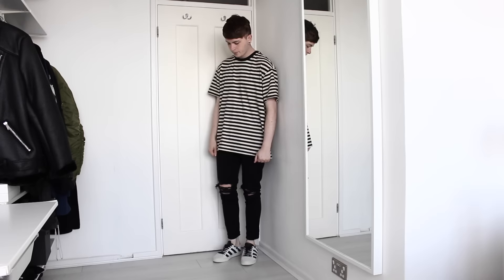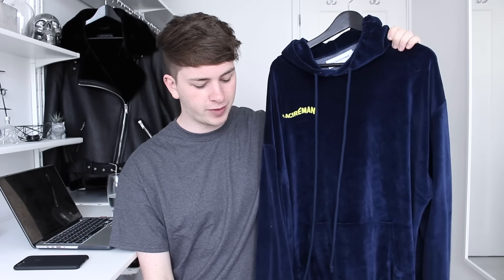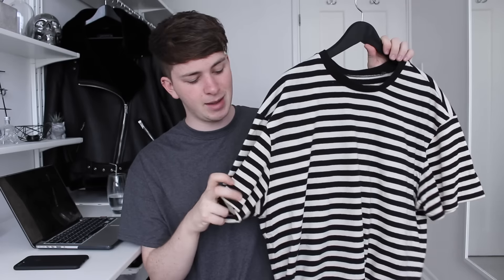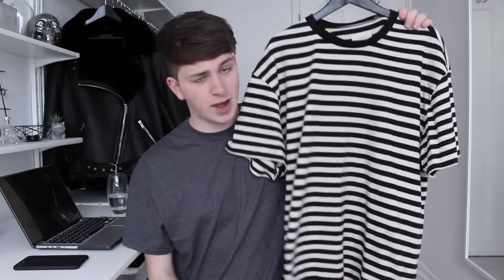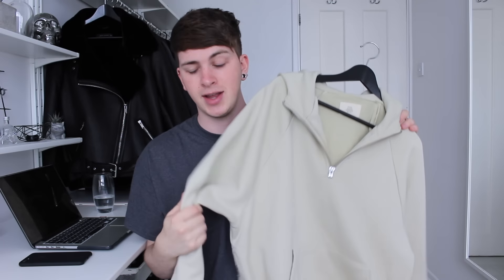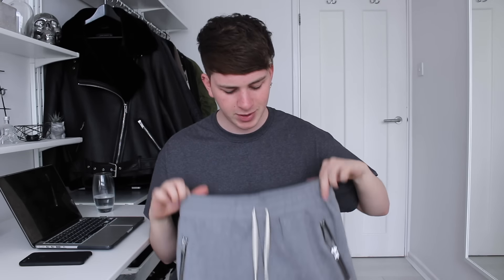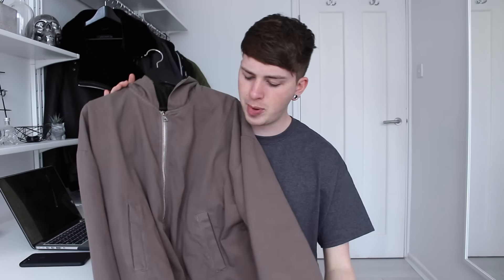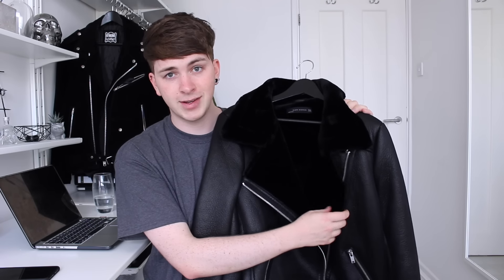Recent Pickups | Fear of God, FOG , NDG, Zara, The Incorporated, Mens Fashion Haul | Gallucks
The dark grey tee I'm wearing

Triple White UB

OFF-WHITE sneakers

FOG Sleeveless Shirt -
Fog Hoodie -

Triple White UB

Similar Grey Trackpants
Similar Y3

Similar Dr.Martens

Off-WHITE sneakers

If you're new to my  channel then here's a little bit about me - I'm a menswear fashion blogger living in central London, you can check out my blog, Instagram, snapchat etc I'm 'gallucks' on everything - to keep up to date with me! I do upload 2 videos a week here on YouTube so be sure to subscribe so you know when they go up - if you ever have any questions just drop a comment below and I'll get back to you as fast as I can ! Thanks for stopping by!

Music is
Take Five - Tell me

JPB - Choose
Provided by Heroic